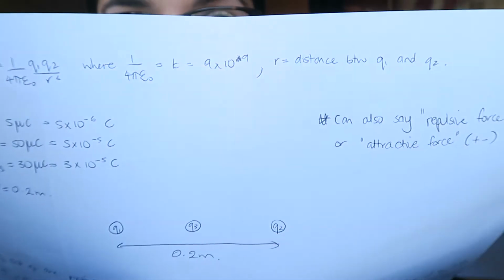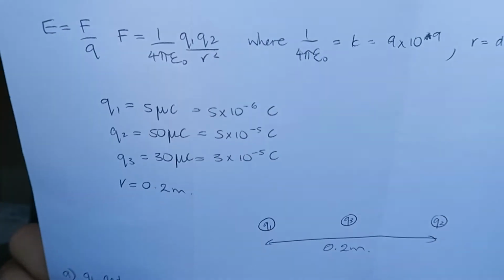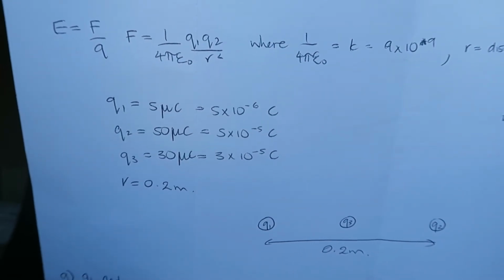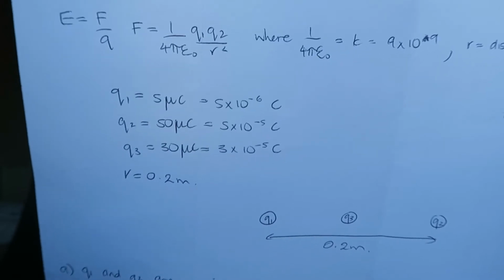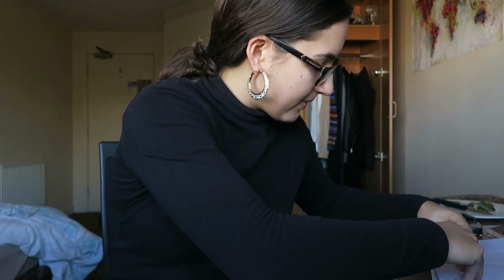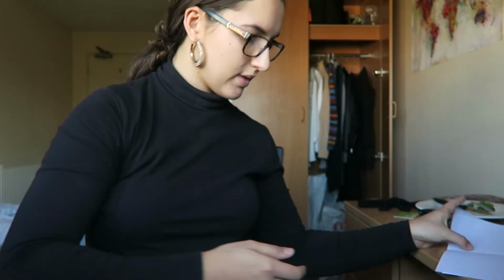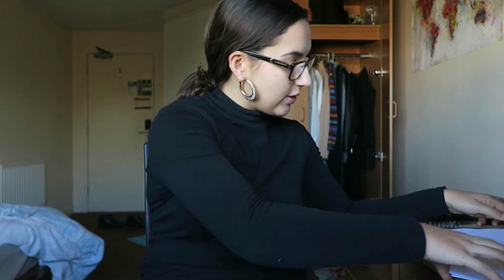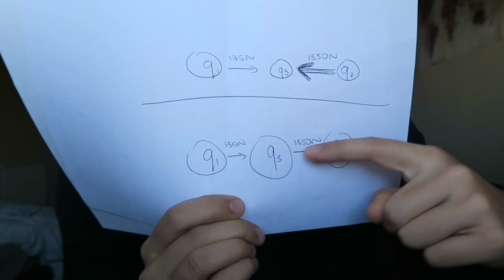Physics for Jardel